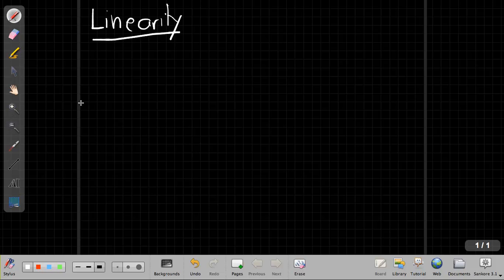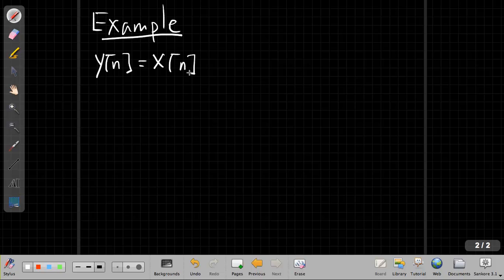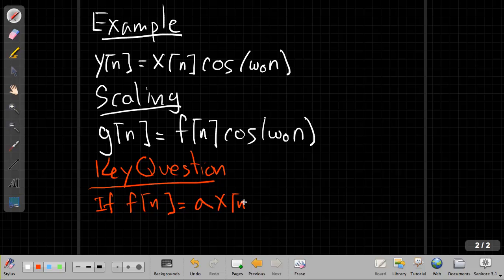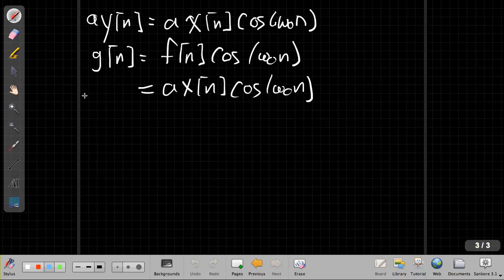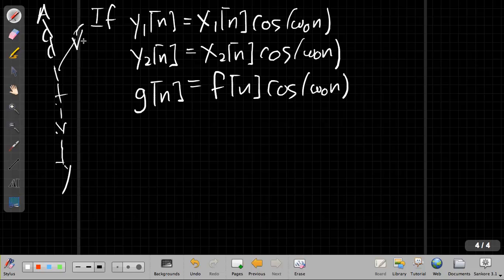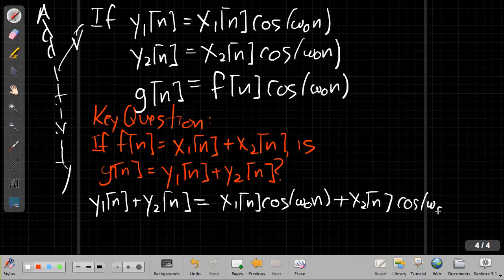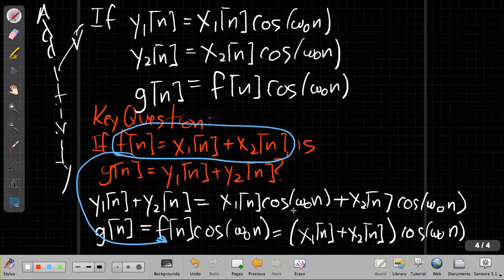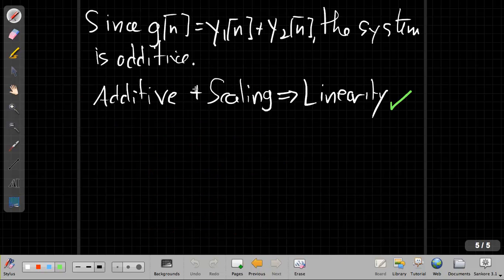Proving Linearity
Reviewing linearity property and an example of proving it with a modulator system